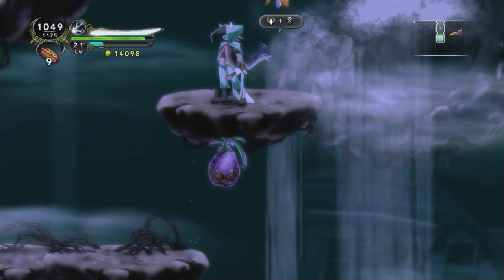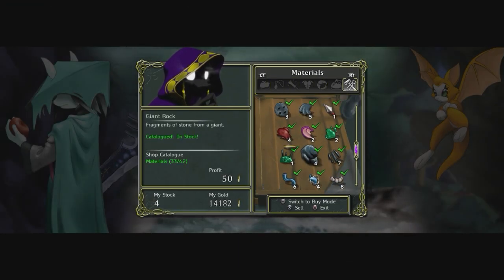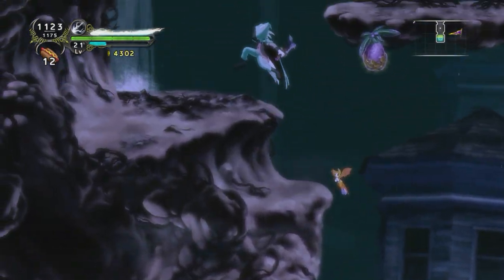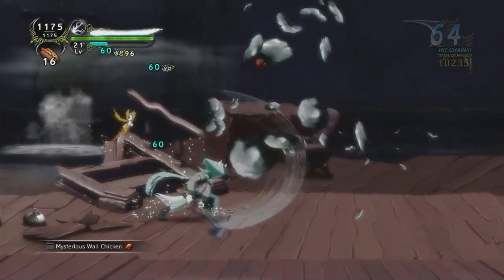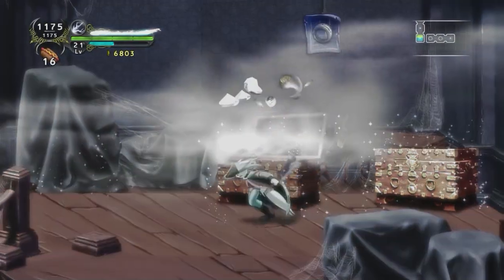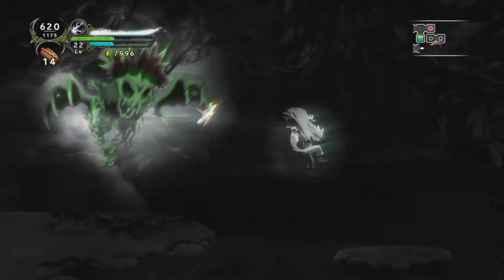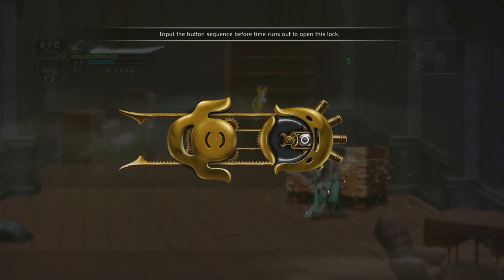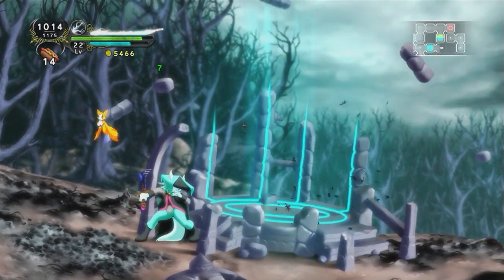Let's Play Dust: An Elysian Tail - Part 18: Bony Wailing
These mansions are very strange, what with two of them having the basement in a cavern for some reason. It does give us an opportunity for more varied environments though, and there some sort of thematic significance in us starting the other mansion in the cavern and ending the other in there, I just know it.